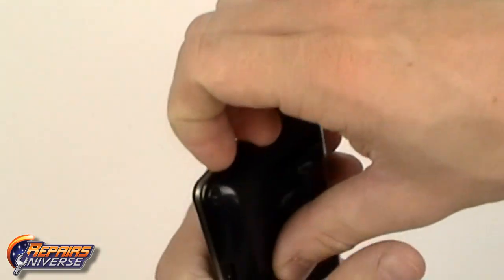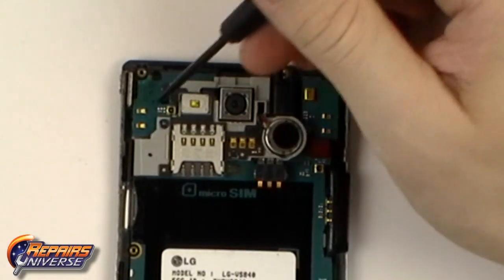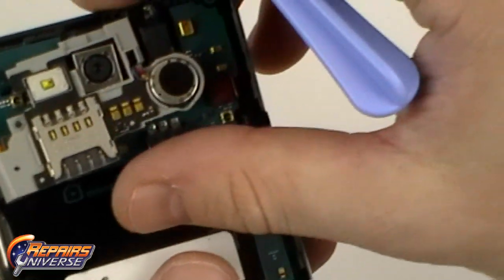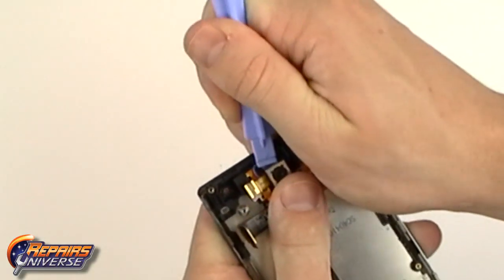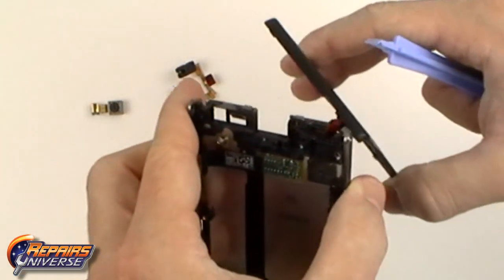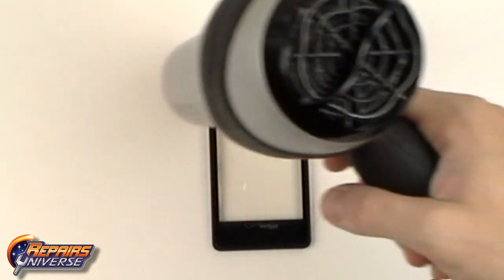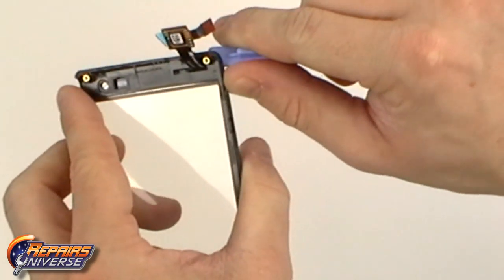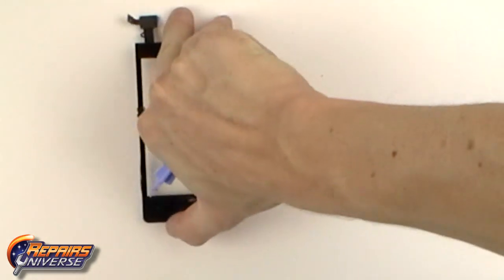LG Lucid Screen Replacement Take Apart Repair | Repairs Universe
- brings you the LG Lucid screen replacement take apart repair guide video. This "how to" repair instructions guides you step by step through the process required to install a replacement screen on your LG Lucid 4G and also replace other components allowing you to repair your smartphone.

All LG Lucid Screen replacements and other replacement parts can be found